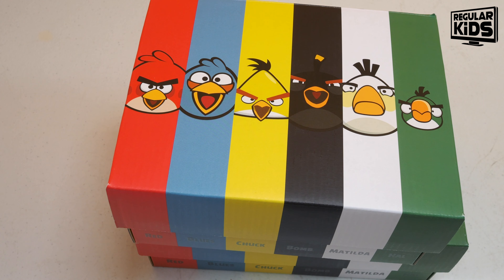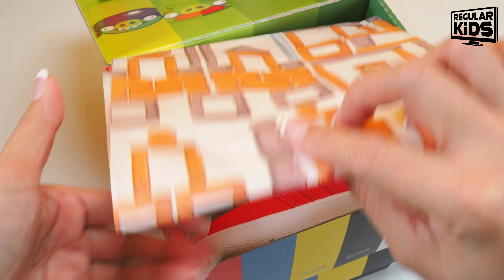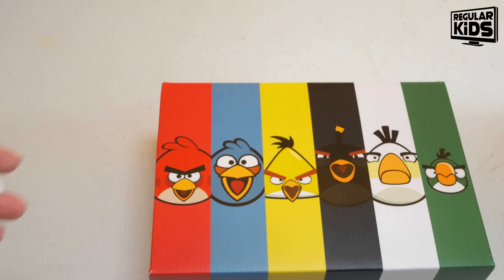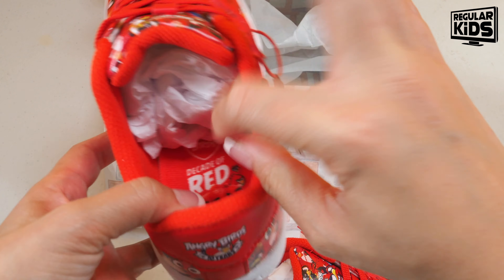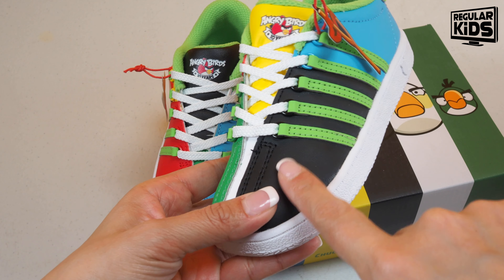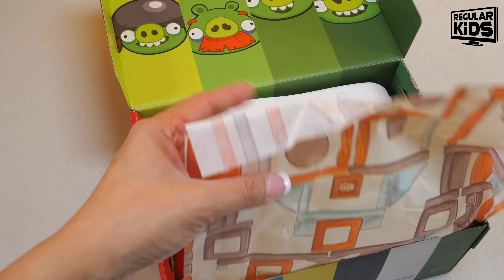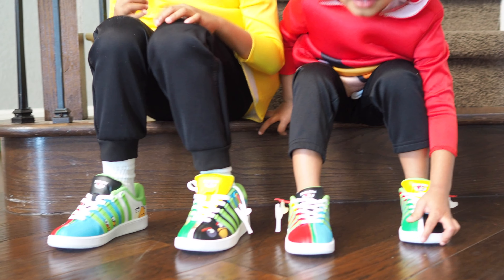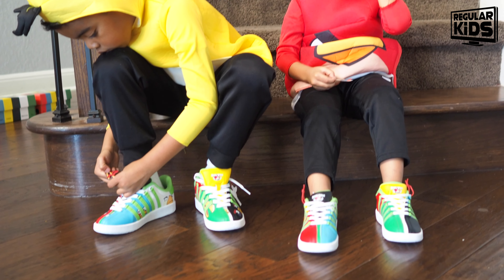K Swiss x Angry Birds 10 Year Anniversary